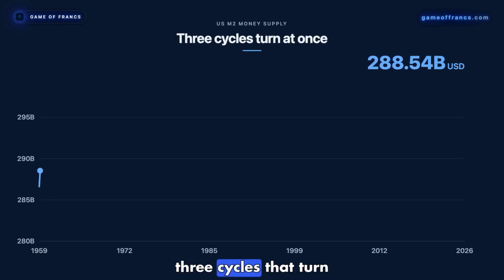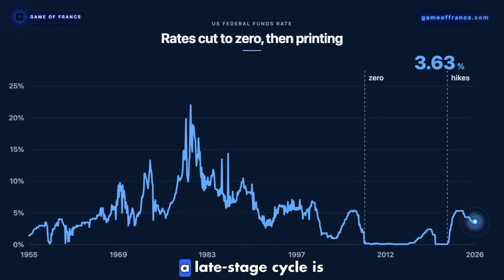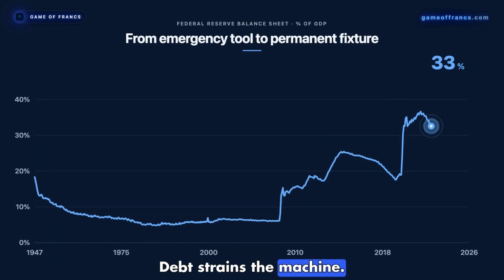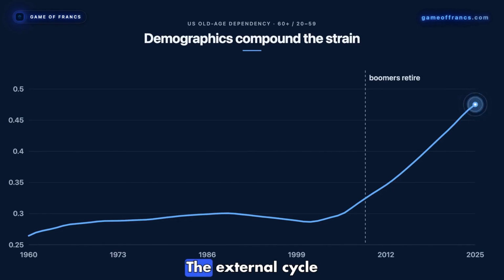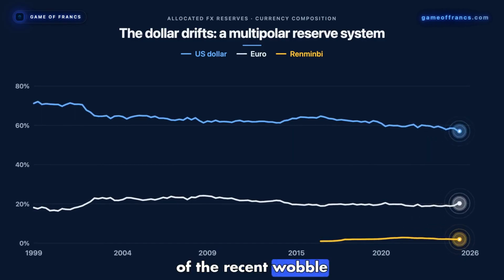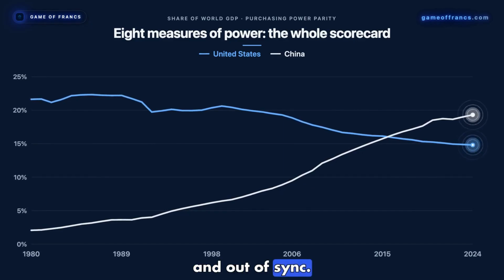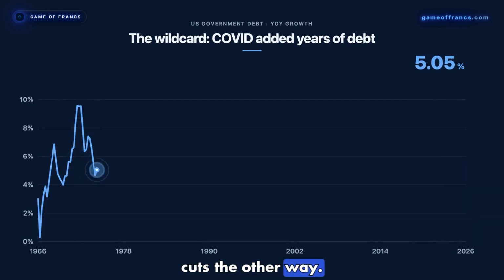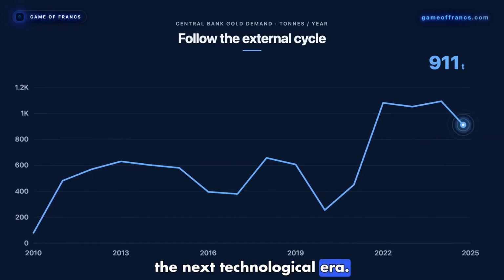The Big Cycles - How Countries Rise and Fall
Markets are addicted to the short term.

A rate decision, an inflation print, an election result — each is treated as if it were the whole story. But the forces that decide whether a currency keeps its crown, whether a debt load stays sustainable, or whether a great power holds together, move on a timescale of decades. They turn so slowly that almost no one alive has watched a full rotation, which is exactly why each generation is caught by surprise.

This is the territory Ray Dalio calls the Big Cycles: the recurring, almost mechanical patterns of rise and fall he traces across five centuries, from the Dutch guilder to the British pound to the US dollar.

In this video, we walk through the framework — three cycles turning at once, plus two wildcards — and locate where we actually are in it. The point is not prediction. The point is orientation: knowing which era you are standing in, so the next data point lands as a signal instead of a shock.

We examine:

— The long-term debt & money cycle: what "late-stage" actually looks like, with US public debt above 100% of GDP, gross debt near 123%, and net interest now exceeding defence spending.
— The internal cycle of order and disorder: how inflation quietly becomes a distributional event, and why late-cycle economies combine strong asset markets with a sour public mood.
— The external cycle: the dollar's slide from 71% of allocated reserves in 1999 to around 57% today, and what gold buying by central banks is actually telling us.
— Dalio's eight measures of national power, from education and innovation to reserve currency status, and why single indicators mislead.
— The wildcards: acts of nature that force emergency spending, and the technology that can extend a cycle or widen the gaps.

We also draw the practical map: which Game of Francs indicators you can follow directly to track each cycle in real time.

References
— Ray Dalio, Principles for Dealing with the Changing World Order (2021)
— Ray Dalio, How Countries Go Broke: The Big Cycle (2025)